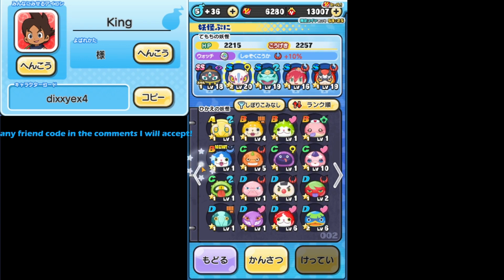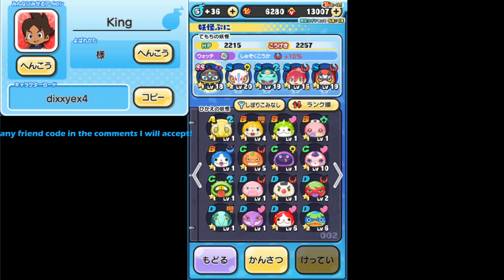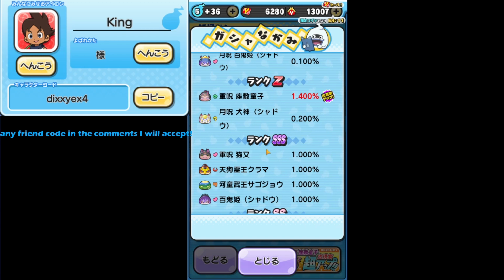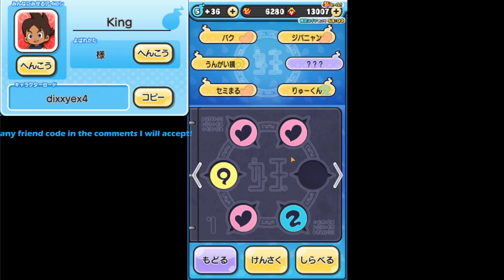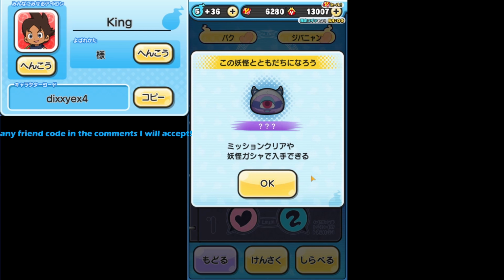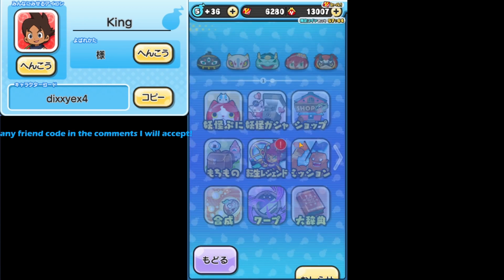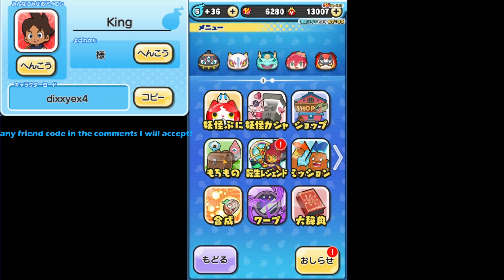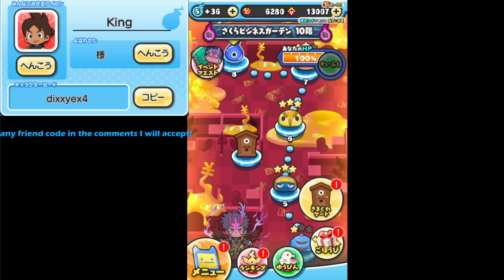Yo Kai Watch Puni Puni Beginner guide to start playing and tips #1 (Information analyst)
These Tips for starting the game will be very helpful! this will also overall save grinding if the said tips have been followed from the video.